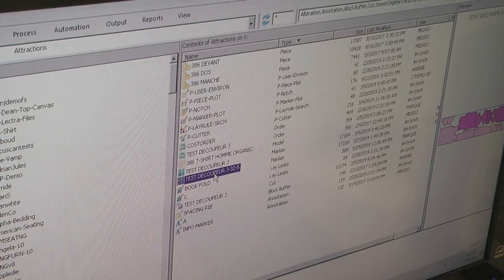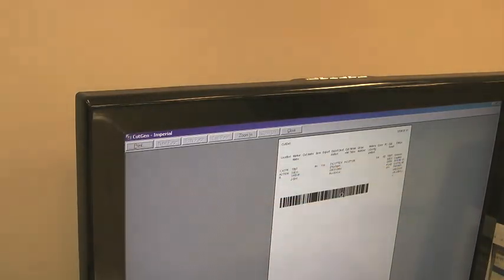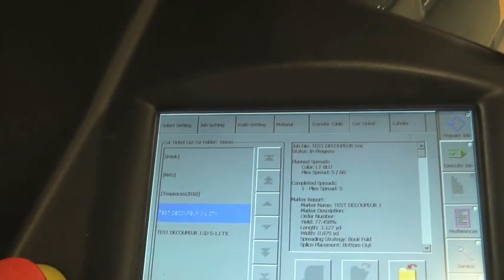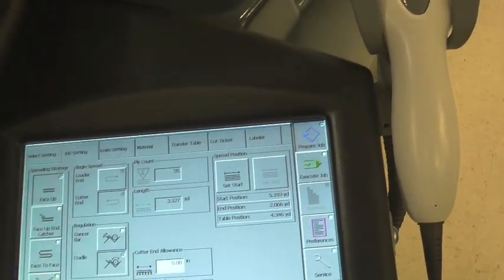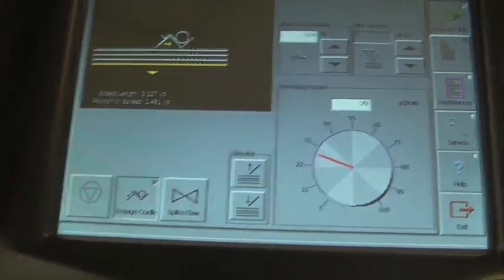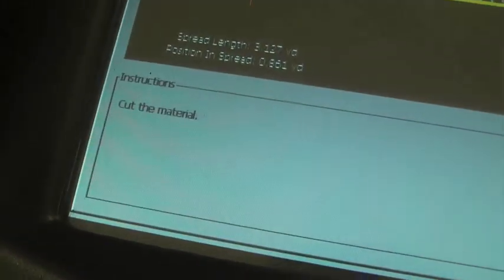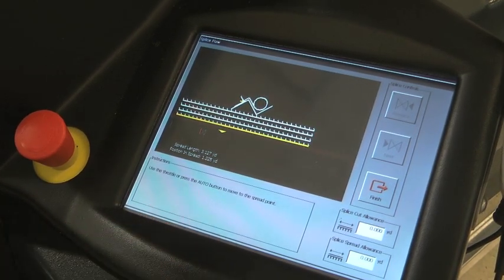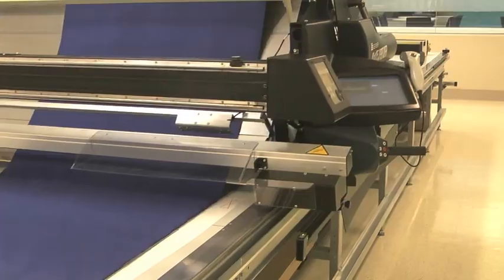Splice Marks with CutTicket